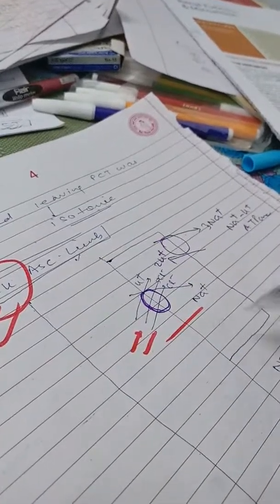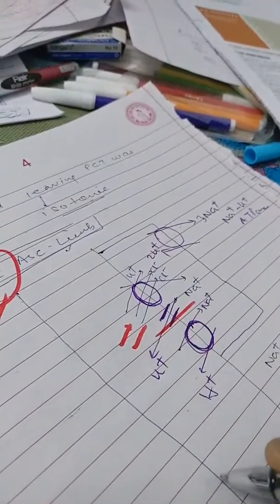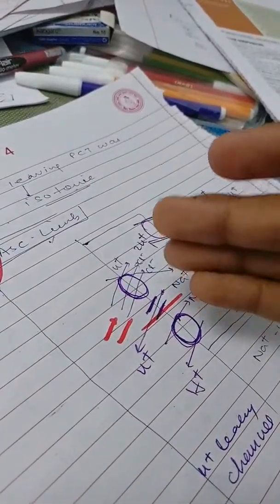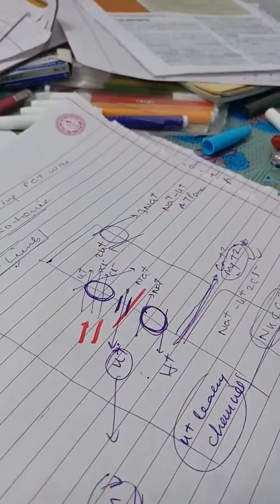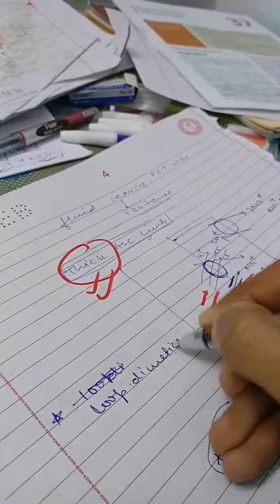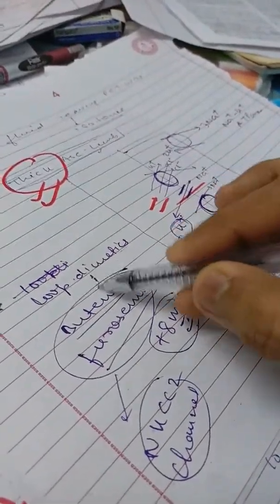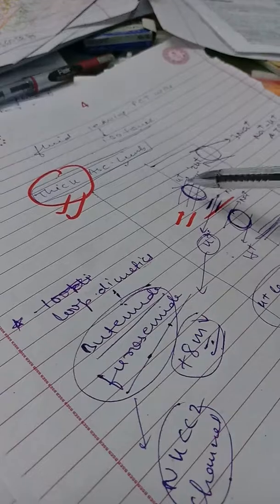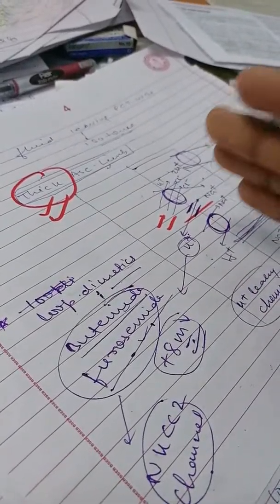Renal... Ion channel... Transporter...(1)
Renal physiology...